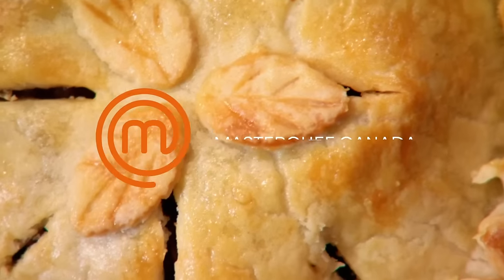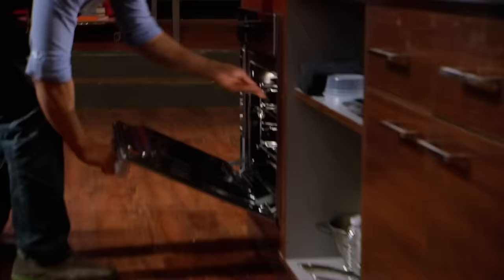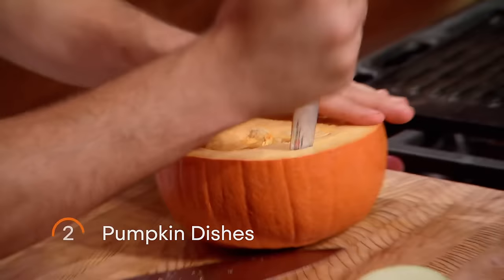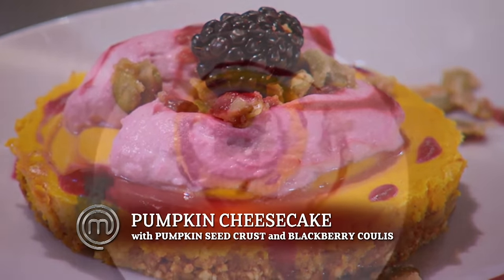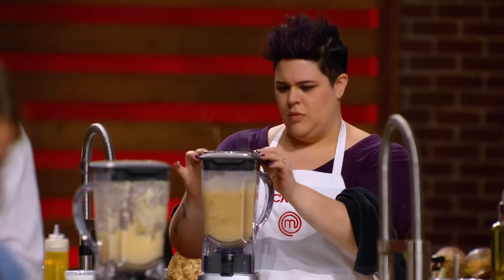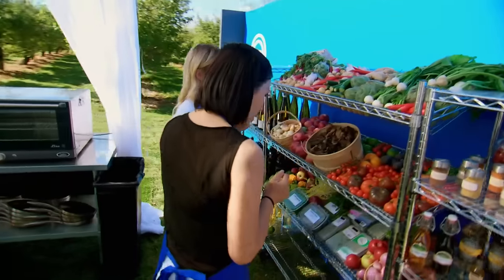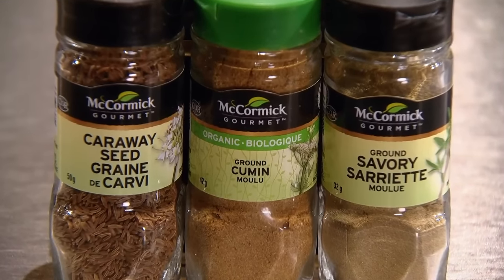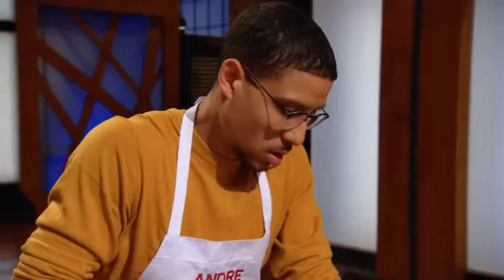Best Autumn Recipes | MasterChef Canada | MasterChef World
Trying to cook with the theme of the season? Look no further, we have recipes of Tourtiere's to Root Vegetables to Venison, everything you could want to cook at the click of a button!